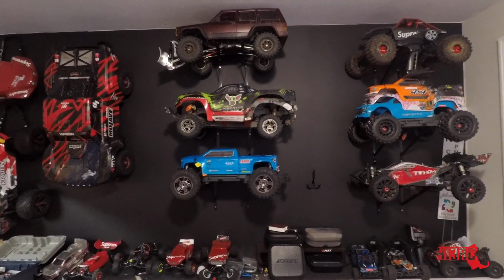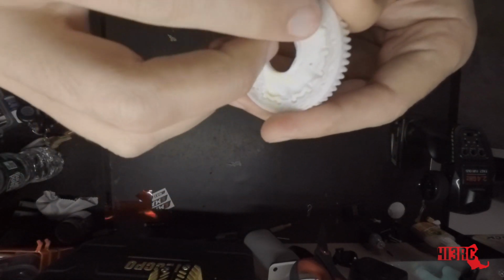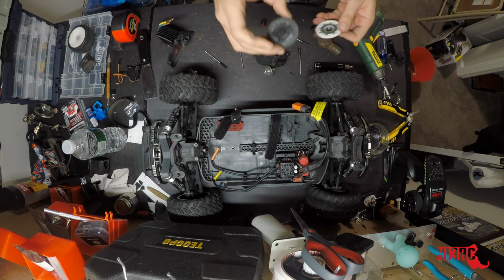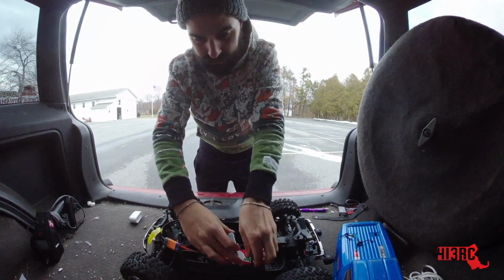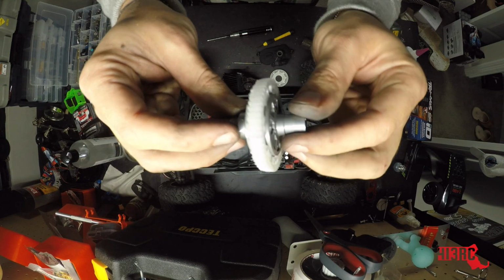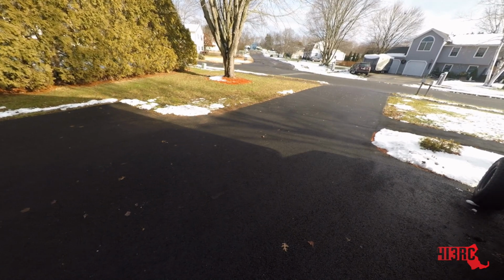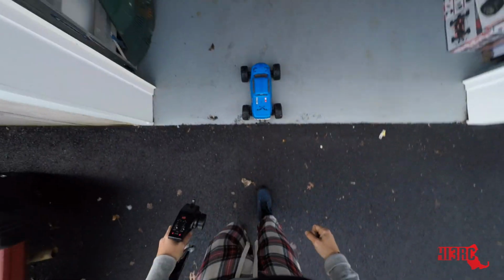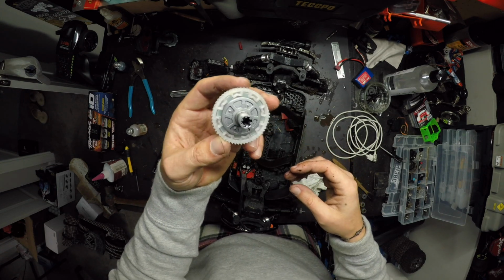PRINT IT, BASH IT: PART 1 - 3D Printed Spur Gear Arrma 3S BLX 57T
You read it right! I'm starting off with a tough one... but is it Arrma Tough? PLA and PETG are put to the test in Part 1 of Print It, Bash It!

Bashing Starts Here:
4:39
Arrma 14 to 17mm Hex Adapters:

413RC T-Shirt!
413RC Ebay Store:
Ebay Budget Body for Senton 3S:

Best Budget RC GPS Under $50
Allen Wrench Kit:
Cordless Screwdriver:
Allen Key Kit for Cordless Screwdriver:
Parts Bin Organizer:
ARRMA Senton 3S Battery:
ARRMA Senton Sealed Bearing Kit:
ARRMA Senton Adjustable Motor Mount
Haiboxing Rampage
Haiboxing Ratchet Shock Upgrade
Haiboxing 2S Lipo Upgrade:
Haiboxing 3S Lipo Upgrade:
My Lipo Battery Charger:
JST Plugs:
Deans Connectors:

Hey friends! Amazon doesn't give you $20 coupons, $0.01 products, and cash back, but Banggood does.Come on!
CAMERAS I USE:

SONY A7RII:
Lens:
Insta360 Go:
RYLO 360:
GoPro Hero Session:
GoPro Hero 2018: